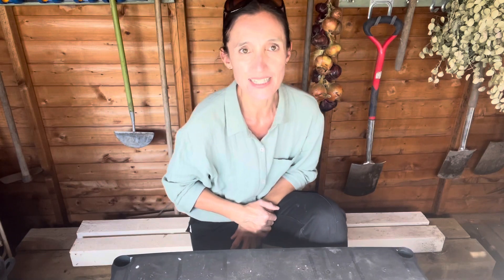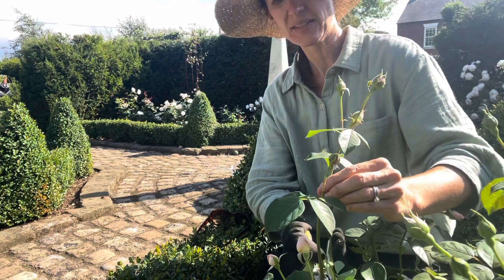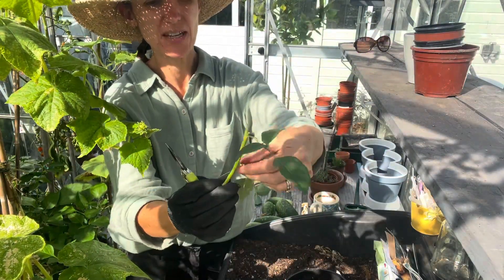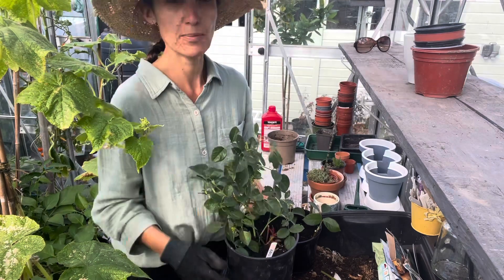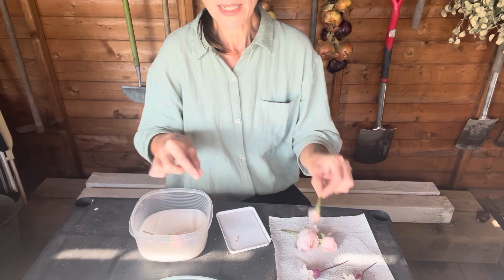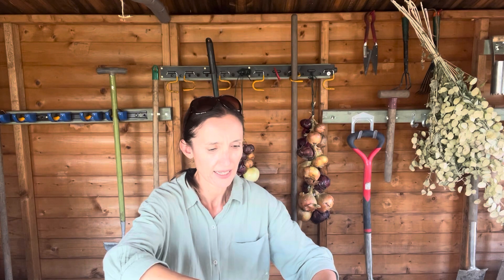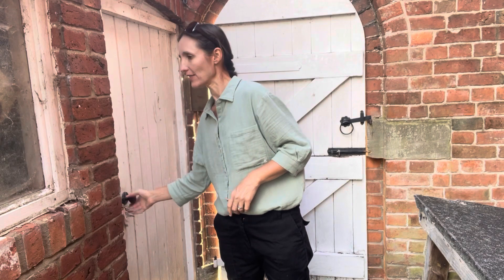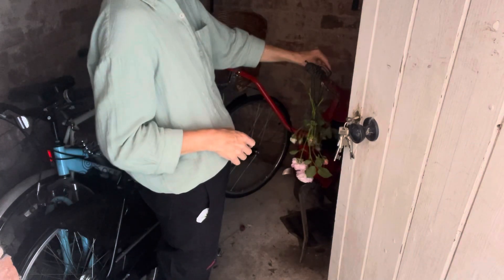Roses - Everything you need to know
In this video we look at how to deadhead roses so that the blooms keep on coming, we take a few cutting to make more plants and then also look at ways to preserve our favourite roses so that they can be enjoyed even after they’ve stopped flowering and winter arrives.

0:00 Intro
1:26 How to cut back roses
7:12 Using silica to dry roses
11:15 Drying roses